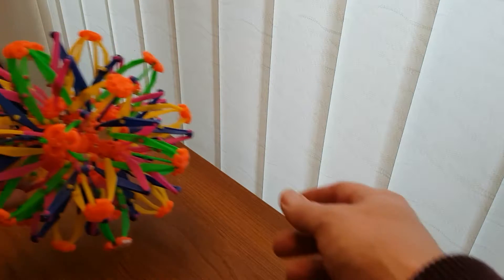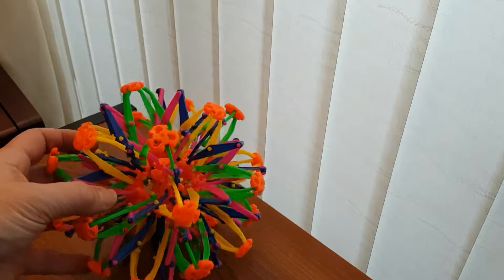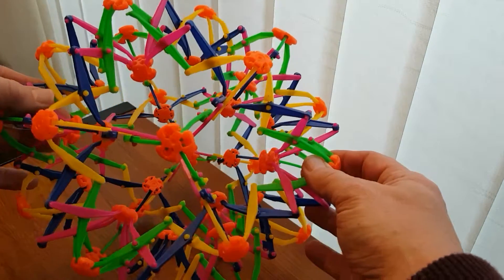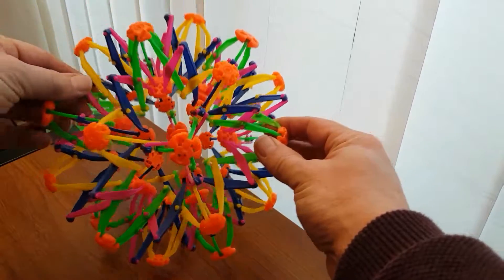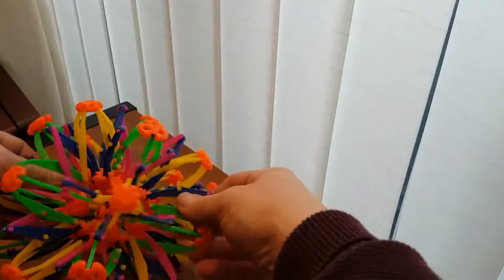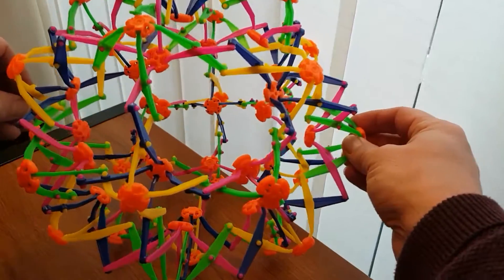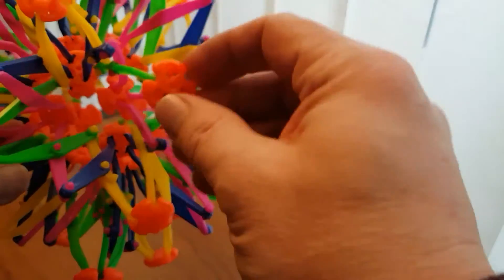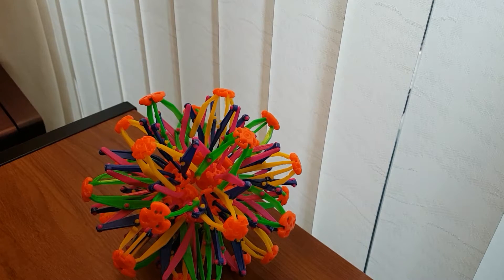Expanding Sphere Like Universe Expansion!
Expanding toy sphere. This toy is a nice colourful sphere for older kids. It can also be used educationally for showing how the Universe apparently expands (theory anyway)